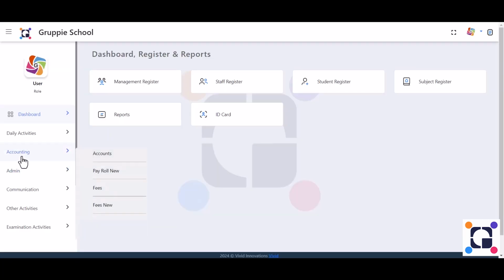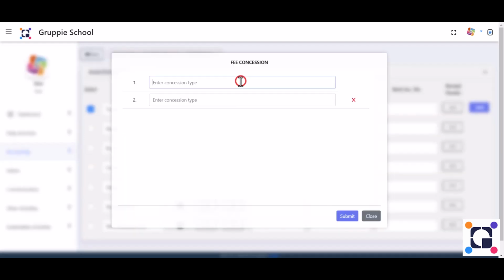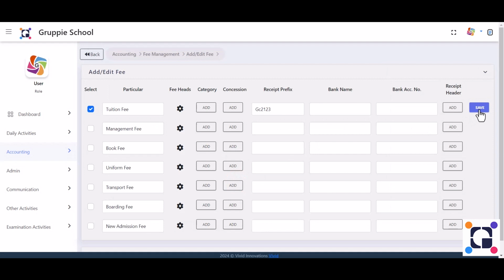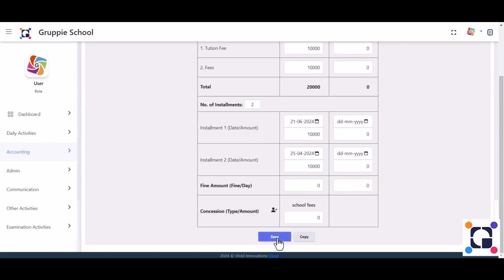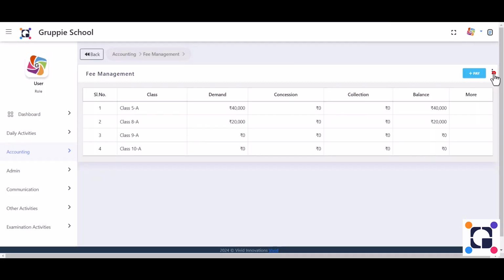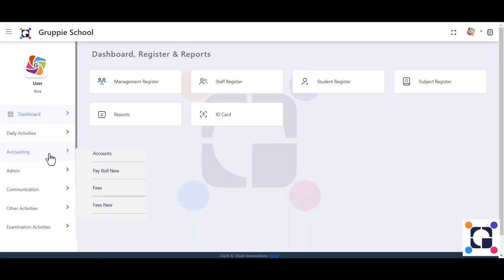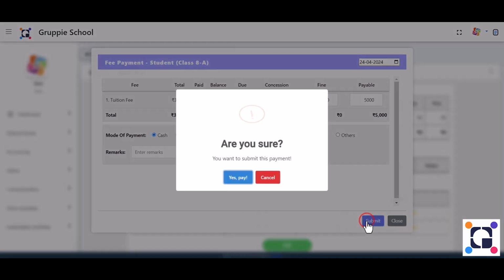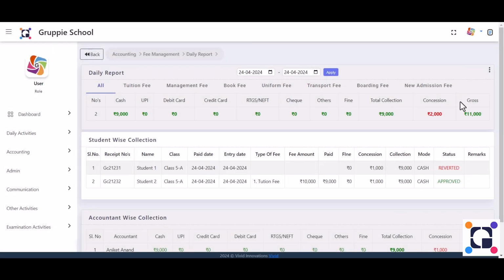New Fees Payment - Web Version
Our app aims to enhance the connection between the principal, teachers, staff, and parents, bringing everyone together on a single platform. 🤝 With the goal of fostering transparency and real-time information sharing, we believe this app will greatly benefit the entire system related to a child's activities. 🏫💡

Here's what you can expect from the Gruppie Campus Connect app:

🔹 Centralized Communication: Say goodbye to multiple channels! Our app provides a centralized hub for the principal, teachers, staff, and parents to communicate seamlessly, ensuring that everyone stays in the loop.

🔹 Real-Time Information Sharing: Stay informed about your child's academic journey! Receive instant updates on their progress, attendance records, exam schedules, and important school announcements, all in real-time.

🔹 Enhanced Collaboration: Collaboration made easy! Teachers, staff, and parents can collaborate effortlessly, discussing student progress, addressing concerns, and coordinating efforts to create an optimal learning environment.

🔹 Attendance Tracking: Stay on top of your child's attendance! Teachers can mark attendance digitally, and parents receive immediate notifications regarding their child's attendance status, ensuring regular school attendance.

🔹 Parent-Teacher Communication: Bridge the communication gap! Our app provides a platform for direct communication between parents and teachers, allowing for open discussions, feedback, and a stronger partnership in your child's education.

🔹 School Announcements: Never miss a beat! Get timely updates on upcoming events, holidays, and important notices directly through the app. No more relying on traditional circulars or notices!

Gruppie Campus Connect is all about streamlining communication, promoting transparency, and creating a collaborative ecosystem within our school community. 🌟 By sharing information in real-time with all stakeholders, we aim to provide an enriched educational experience for our students.

Download the Gruppie Campus Connect app now and join us in revolutionizing the way we communicate and share information! 📲✉️ Together, let's create a transparent and connected environment that supports the growth and success of every child.